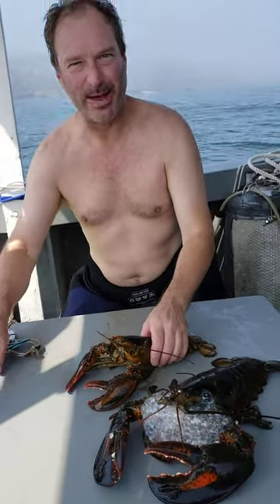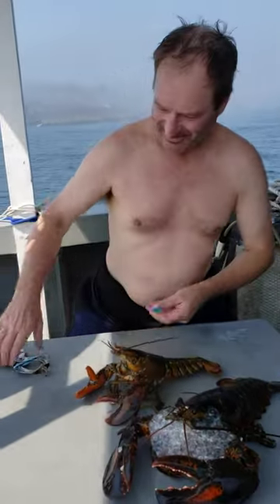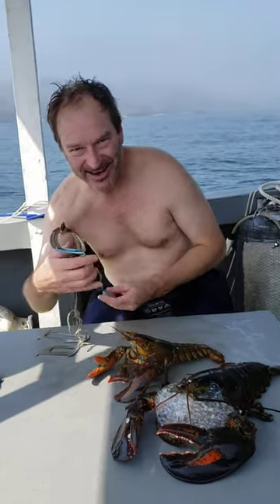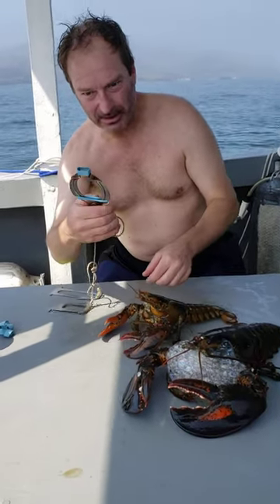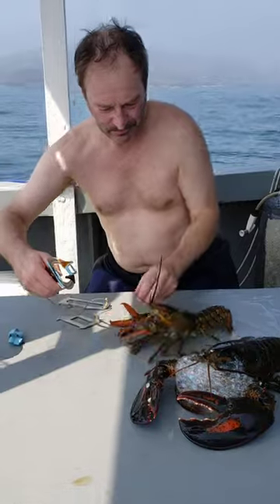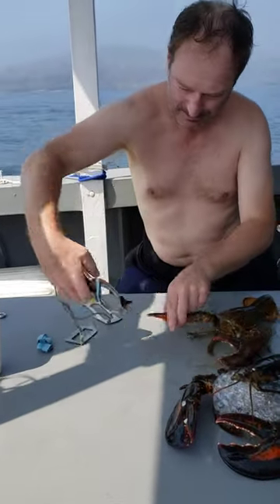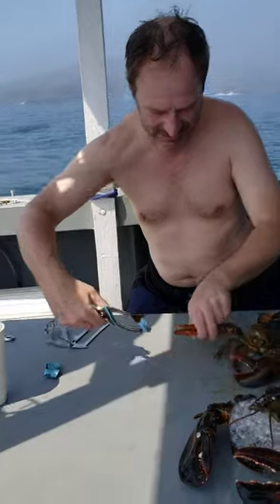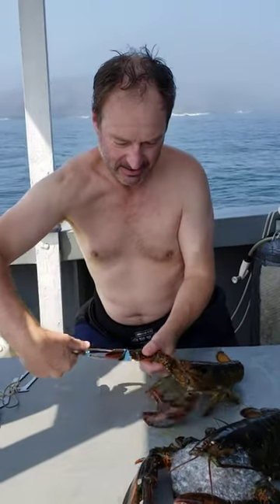Banding a lobster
In this video, I band one of the lobsters from my "Gauging" video.  I've been doing this for years, but, recently noticed that commercial lobstermen have a way of holding the lobster in such a way that allows them to band one claw while restricting the movement of the other... a true pro technique!